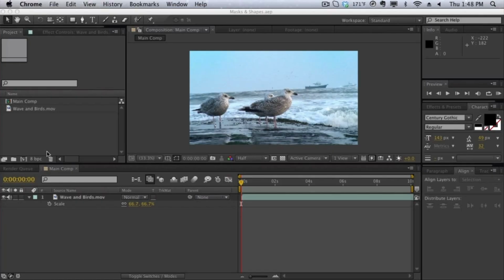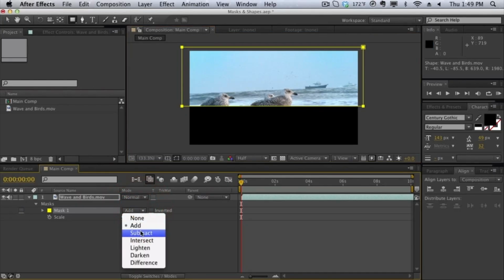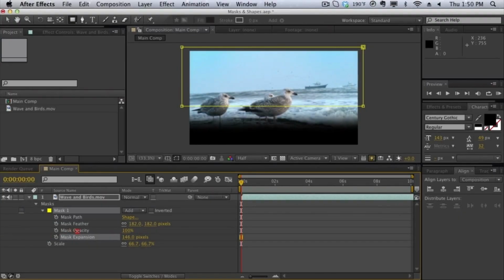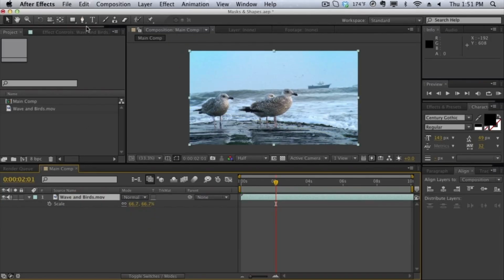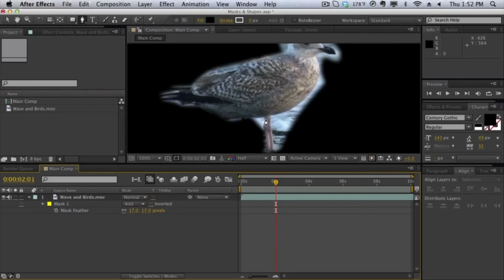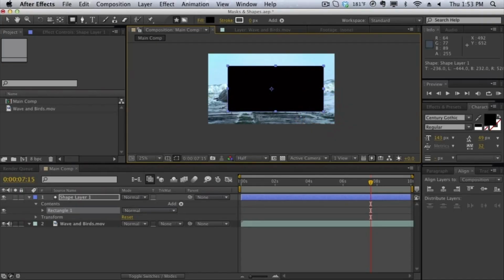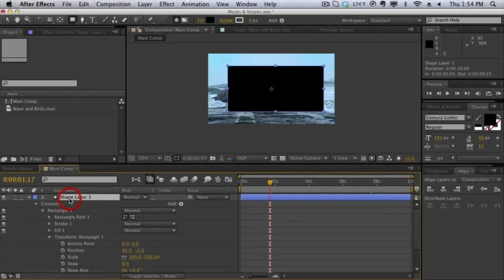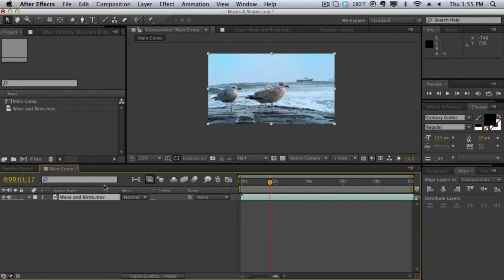After Effects Tutorial | Lesson 11 | Masks vs. Shape Layers: A Power User's Guide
🎨 Unlock two of the most powerful tools in After Effects! Welcome to the first lesson of our Intermediate Series! This deep dive explains the critical difference between Masks and Shape Layers—a major point of confusion that, once mastered, will fundamentally change how you build graphics and animations. No more using the wrong tool for the job!

In this comprehensive tutorial, you'll learn:

✅ The Core Difference: What Masks and Shape Layers are and when to use each one.
✅ Mastering Masking: How to draw, edit, and animate masks on any layer for cutting out areas, reveals, and transitions.
✅ Mask Modes (Add, Subtract, Intersect): How to combine masks for complex shapes.
✅ The Power of Shape Layers: Creating vector-based graphics directly in AE with fill, stroke, and built-in properties.
✅ Shape Layer Operators: Using Add - Group, Repeater, Trim Paths, and Zig Zag for complex animations.
✅ Workflow Tips: Converting masks to shapes and using them together for advanced designs.